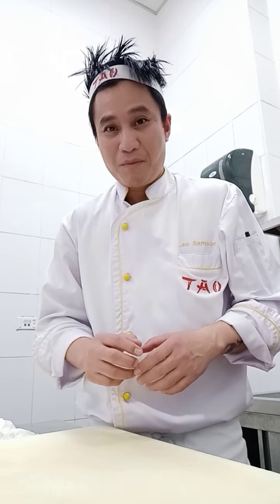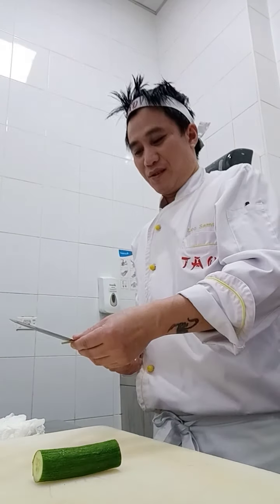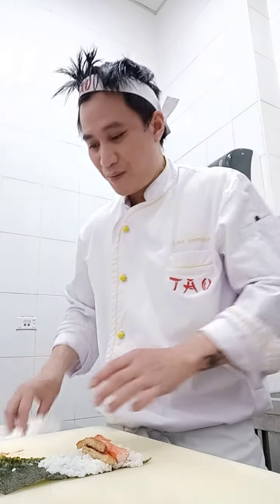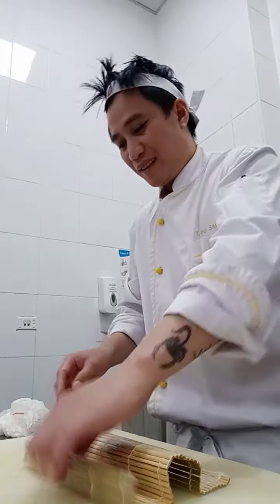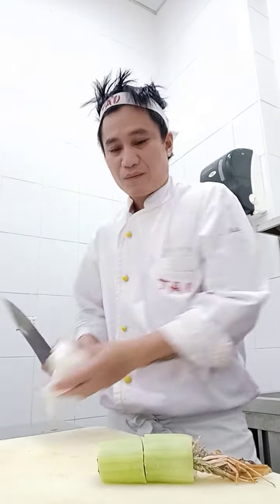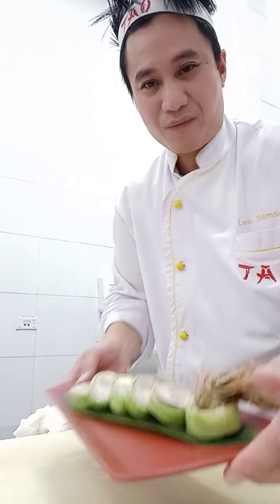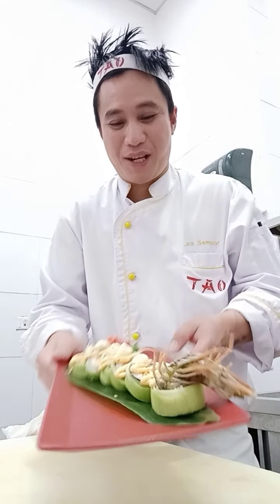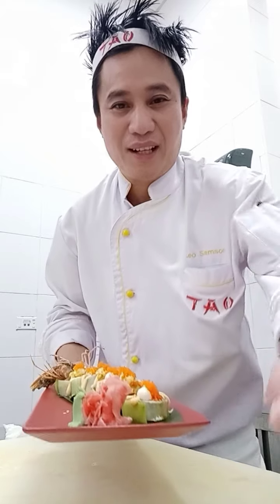The Spider roll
Chef Leo Samson